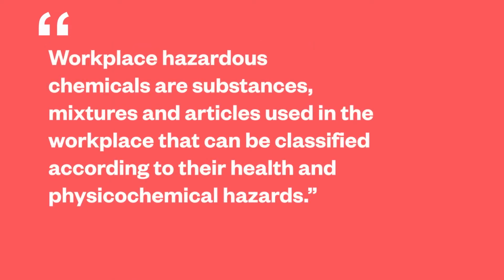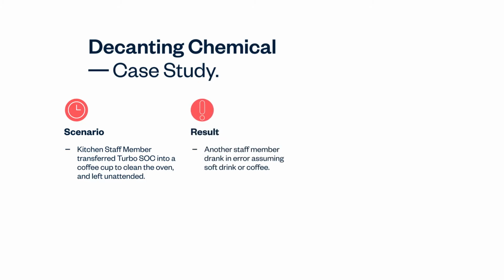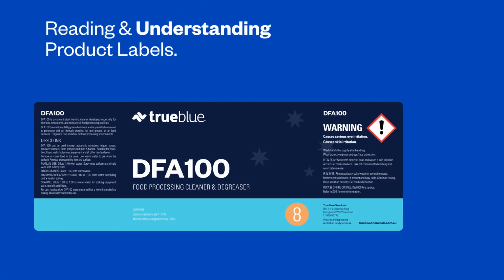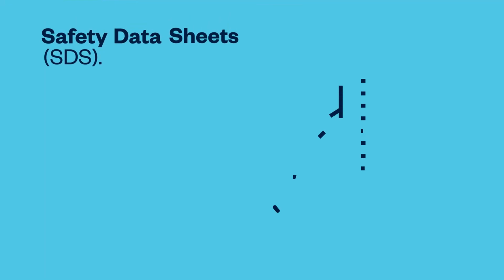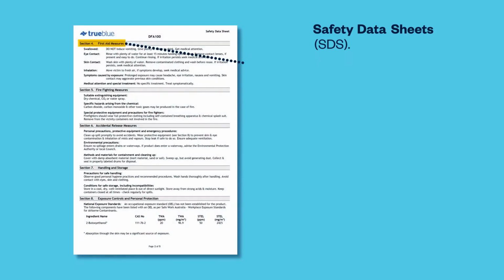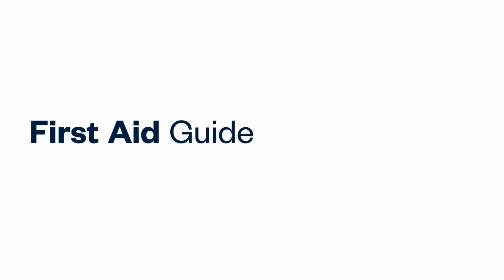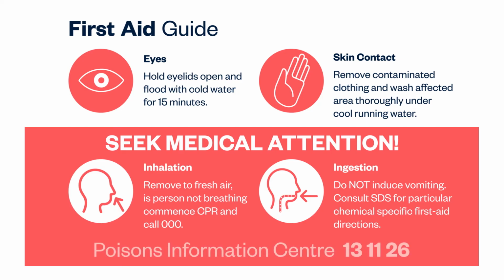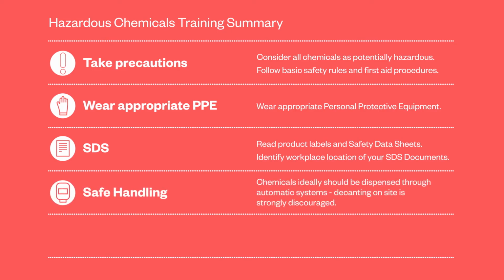NEW True Blue Hazardous Chemical Training